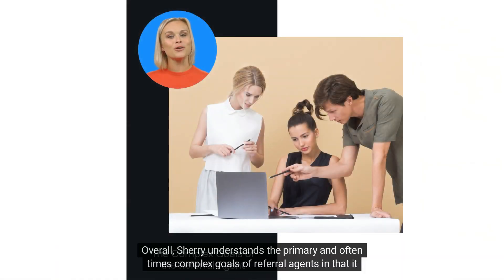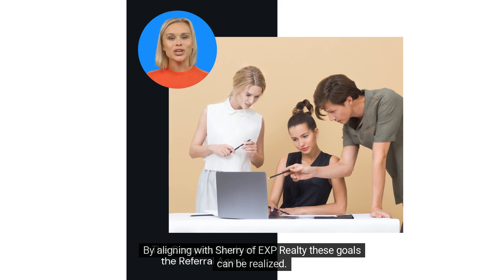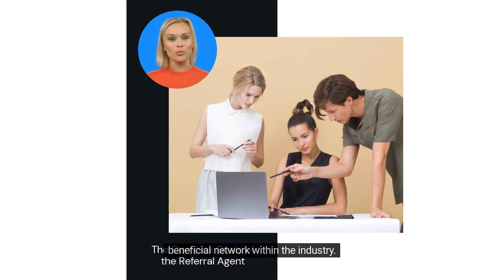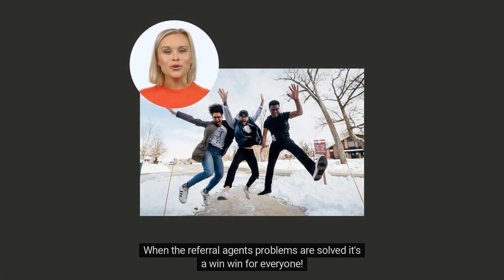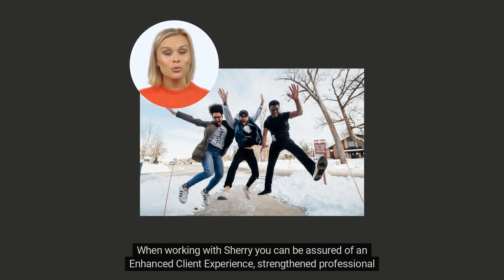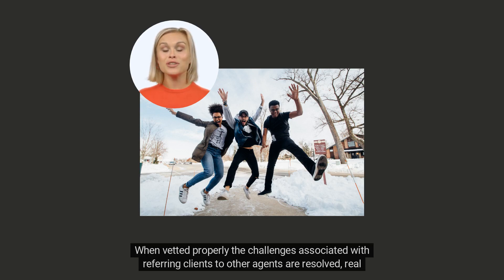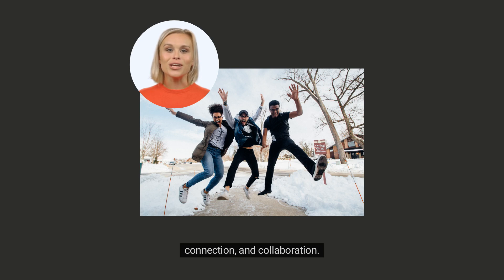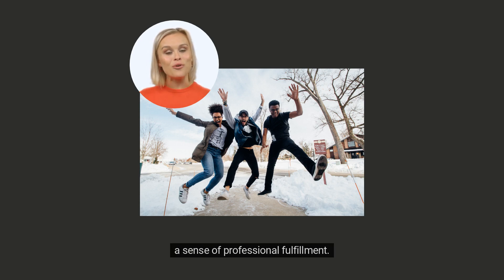Arizona Referrals IG